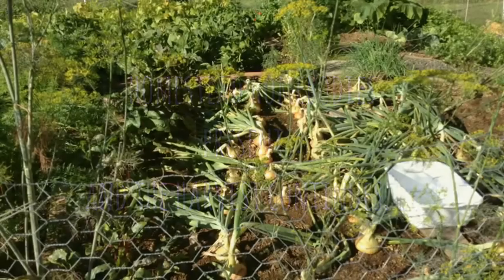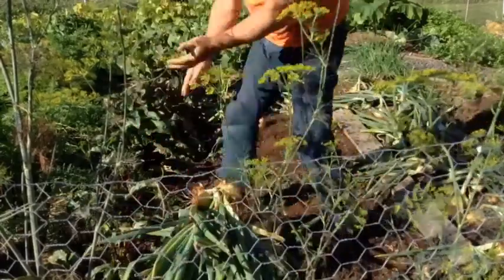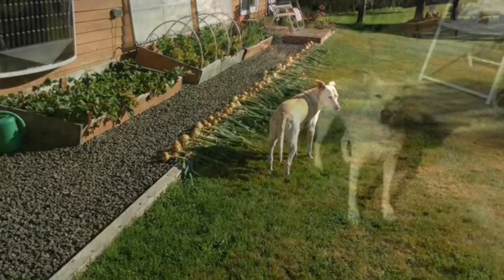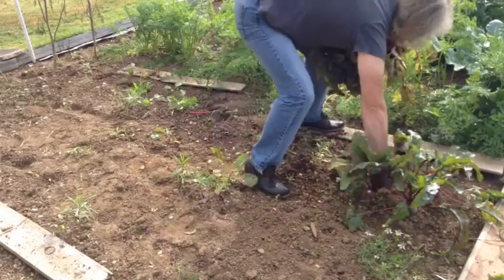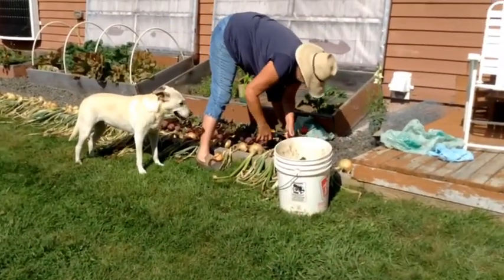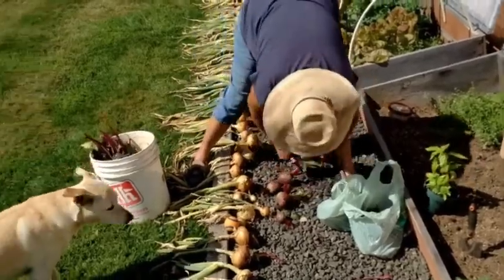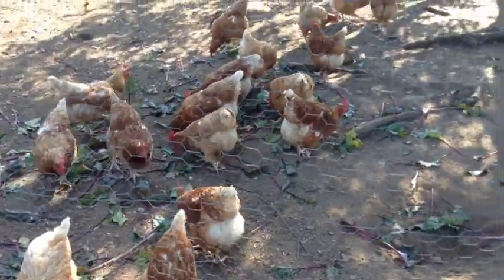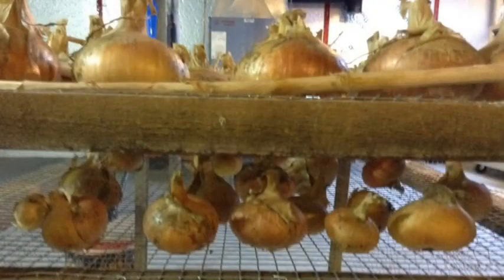The Harvest Continues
When the onion tops start to fall over, it is time to begin the onion harvest. Choose a time when the ground is dry and rain is not expected for a few days. The onions easily come right out of the soil. Most of them will go into winter storage, but some will be used in salsa, sweet pickles, chili sauce, and other canned products. It is important to dry the onions as quickly as possible. We lay them out in the sun for a few days, here under the watchful eye of Candy. Rain was in the forecast one night, so we moved them into the garage, and out again the next morning.

The rest of our early beets were harvested around the same time as the onions. Although beets don't store as well as onions, they can easily last in the refrigerator for a month, and are also very good for pickling and canning.

Using the hose, the dirt is washed off the beets. As soon as the water dries, the tops are removed and the beets are sorted by size. We had a very good crop of beets this year, and also made a second sowing, in the back garden, that will be harvested some time next month. Beet greens are edible, especially when they're young and tender, but the hens don't care how old these are. Nothing goes to waste when you have chickens.

After the onions have dried for several days, the tops and roots are cut off.  We put them on racks in the basement for further drying for a month or so, until they are placed in mesh bags for winter storage.